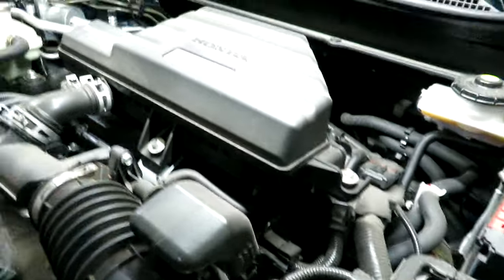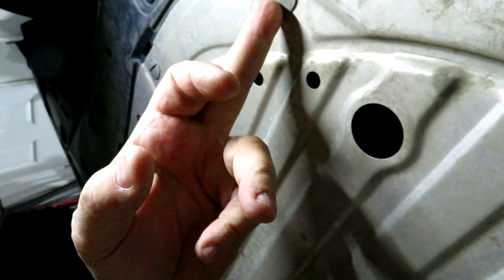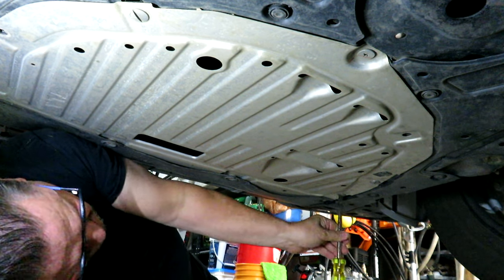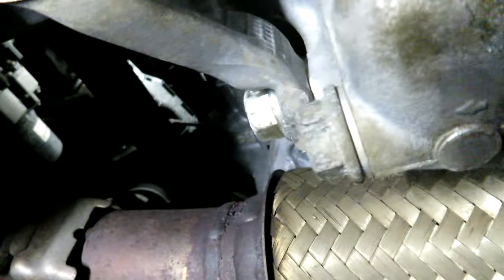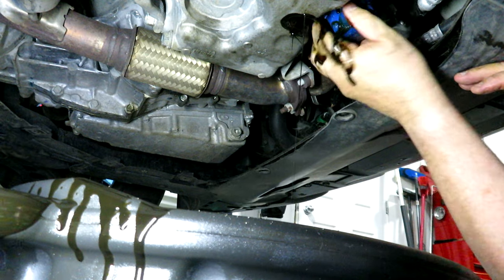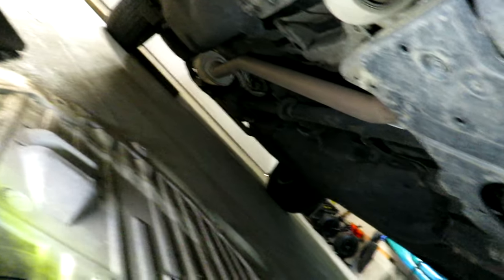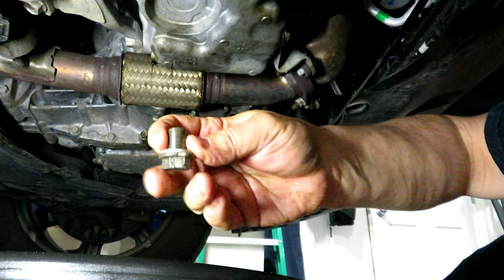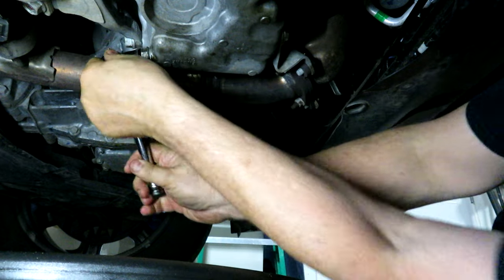Honda Cr-v Maintenance: Oil Change, Fluid Check, Battery Test, Air Filter, Oil Life Reset-2017-2022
How to change the Oil and Oil Filter on a 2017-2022 Honda CR-V which is the same for all 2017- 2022 CR-Vs. The work performed in the video was on a 2019 Honda CR-V Touring with the 1.5L Turbo Engine, but yours will be very similar.  Also, Mundane Man checks fluids, test the battery and inspects the air filter.  Finally, the service required message and oil life are cleared.

Chapters:
Intro: 0:00-1:32
Shield Removal, Oil Drain and Filter Replace: 1:33-11:27
Oil Fill: 11:28-13:49
Fluid Checks: 13:50-16:32
Battery Test: 16:33-18:03
Washer Fluid Fill: 18:04-18:31
Air Filter Inspection: 18:32-20:15
Oil Life Reset: 20:16-21:22
Outtro: 21:23-21:59

Some of the items used in this video are:

K&N Oil Filter
Castrol 0W20 Oil
Oil Filter Wrench
Oil Plug Gasket
Car Battery Tester
Underhood Work Light